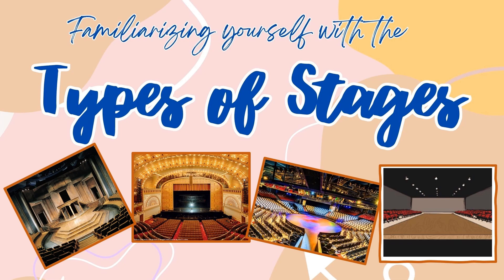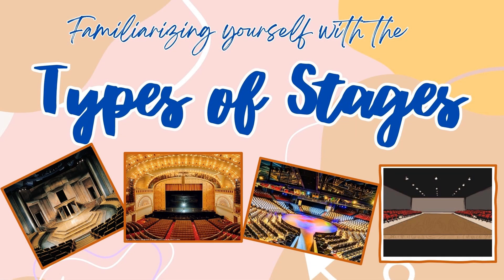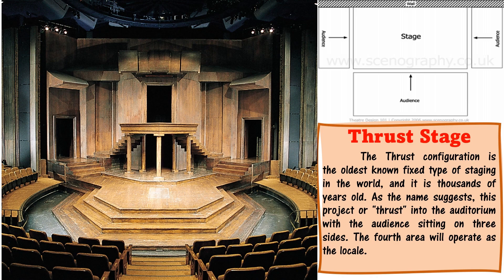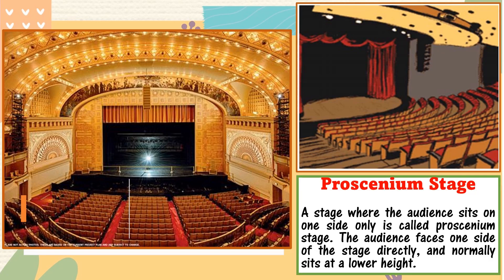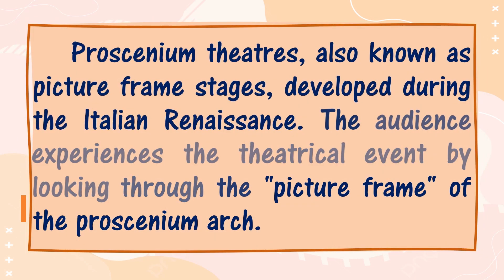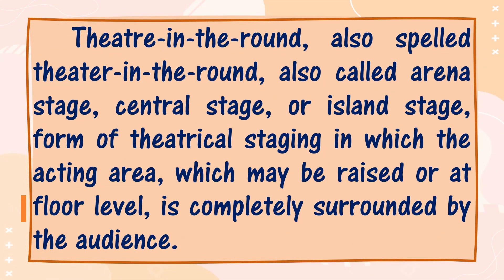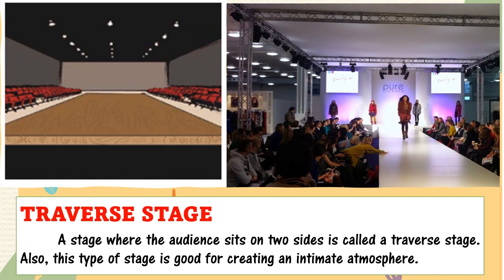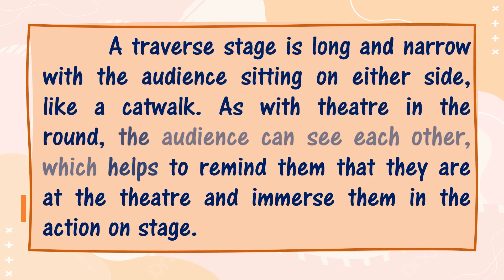TYPES OF STAGES | English 9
The Types of Stages
Thrust Stage
Proscenium Stage
In-the-Round Stage
Traverse Stage